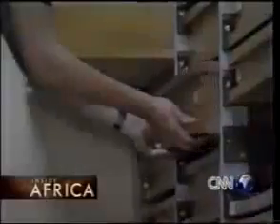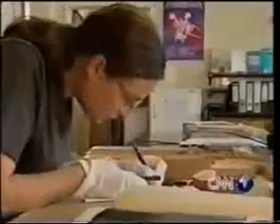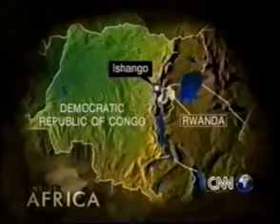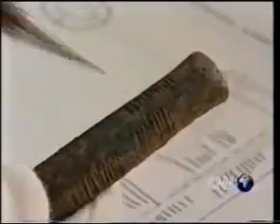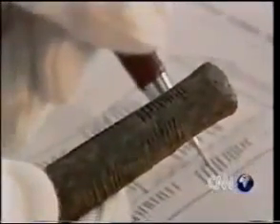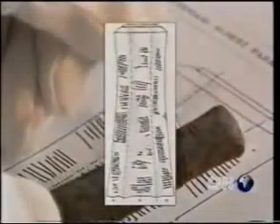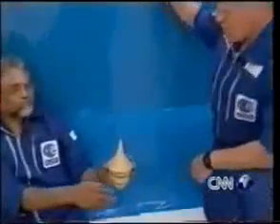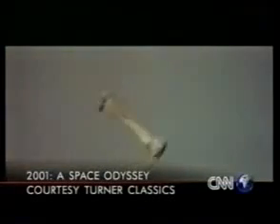Nativeartefacts.com Mathematical Origin And Proof The Ishango Bone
The Ishango bone is a bone tool, dated to the Upper Paleolithic era. It is a dark brown length of bone, the fibula of a baboon, with a sharp piece of quartz affixed to one end, perhaps for engraving